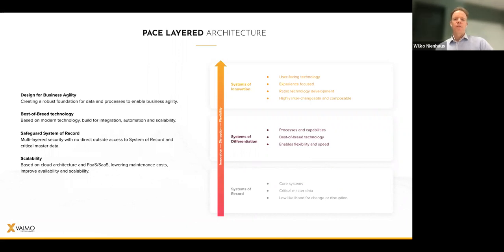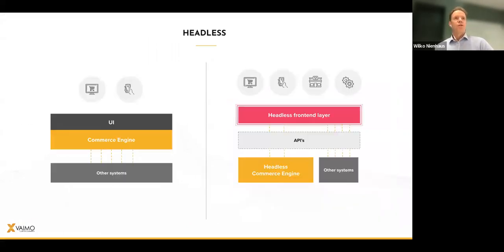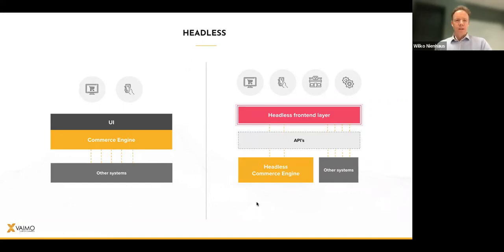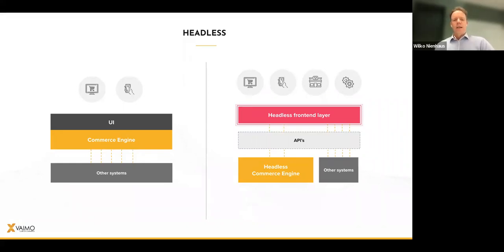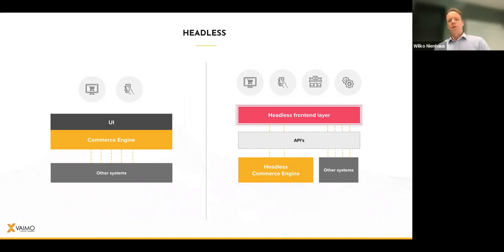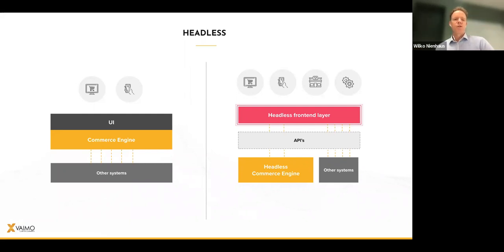What is headless architecture?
Wilko Nienhaus, Chief Technology Officer at Vaimo, describes the concept of headless architecture. This is an excerpt from our Composable and headless webinar.